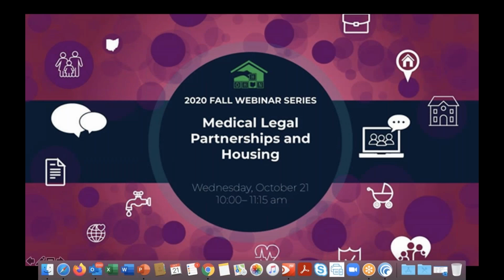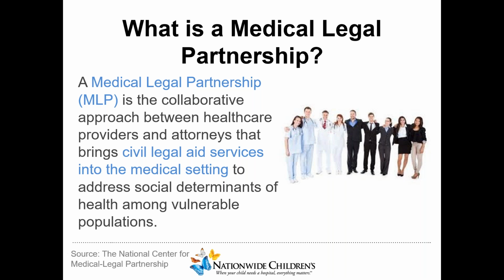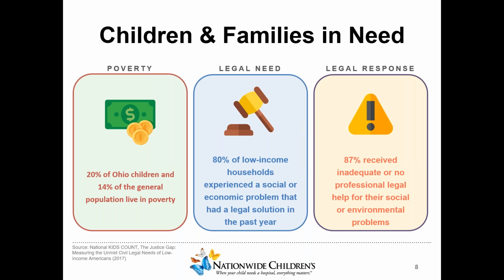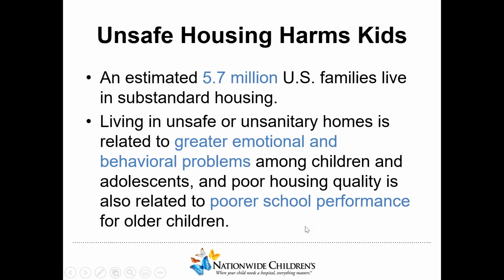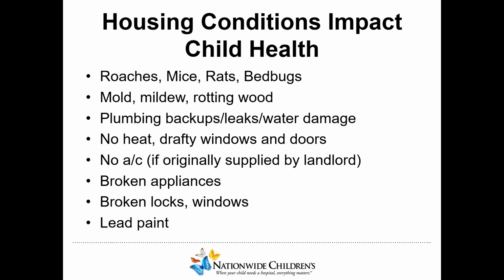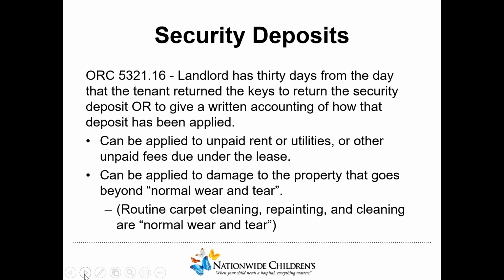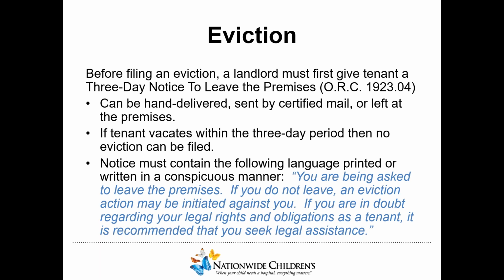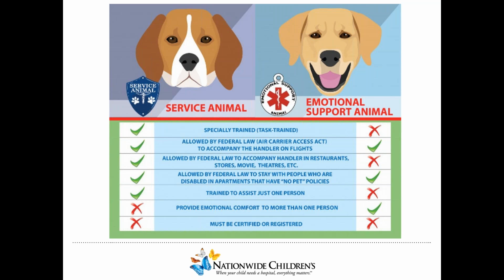OHHN Medical Legal Partnerships and Housing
2020 OHHN Webinar